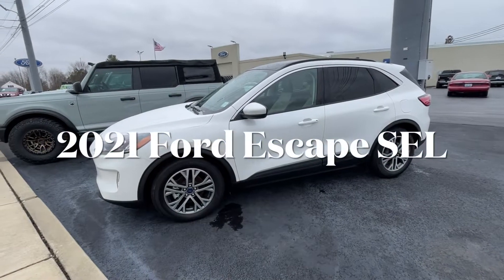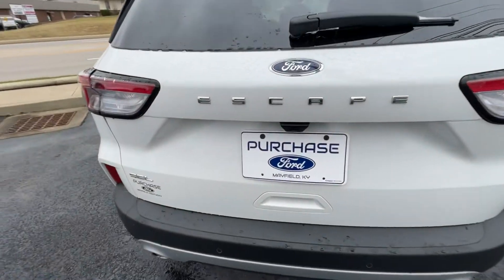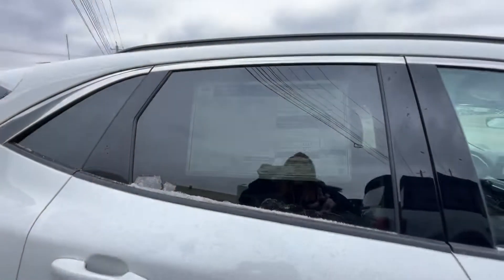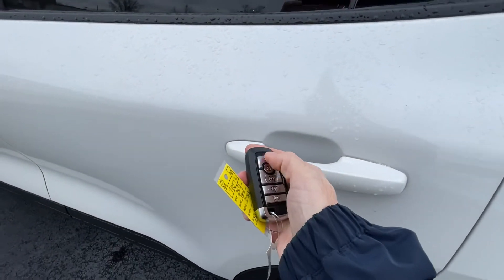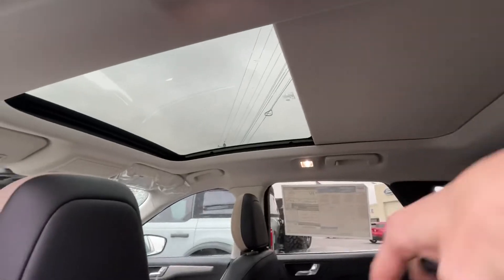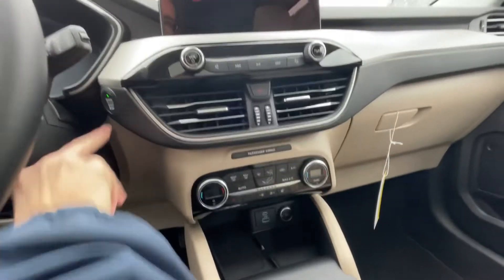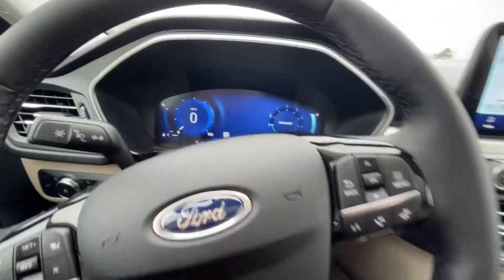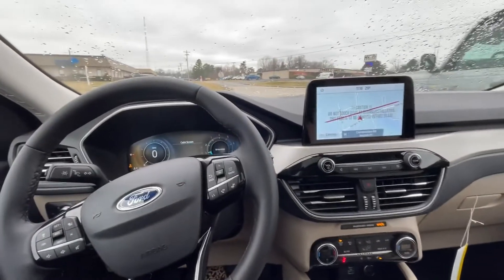New 2021 Ford Escape SEL